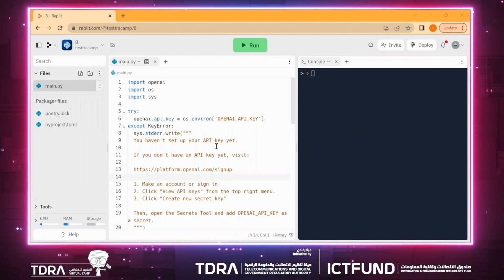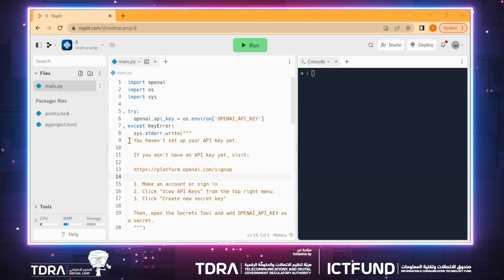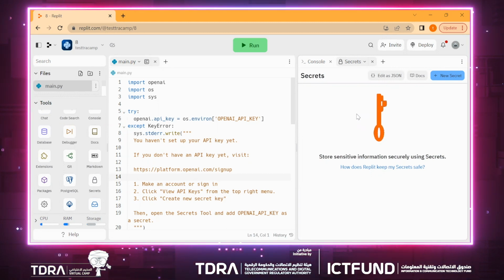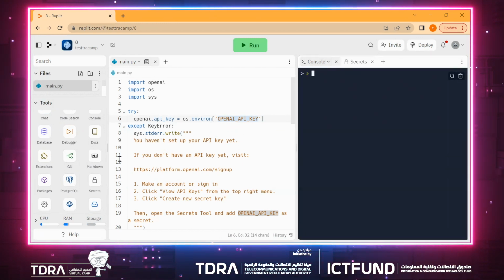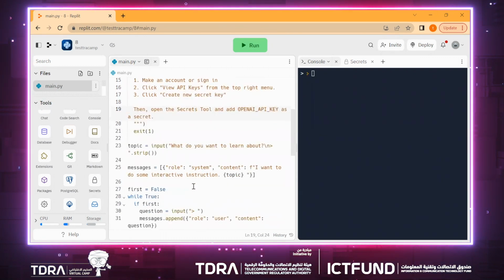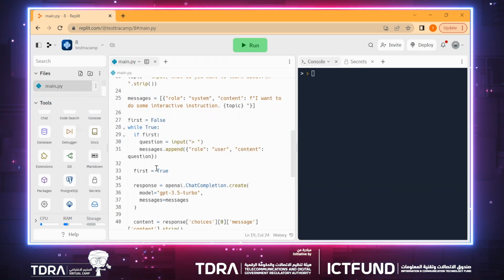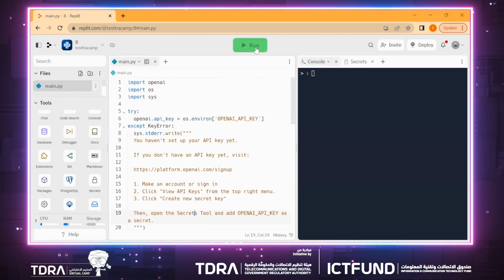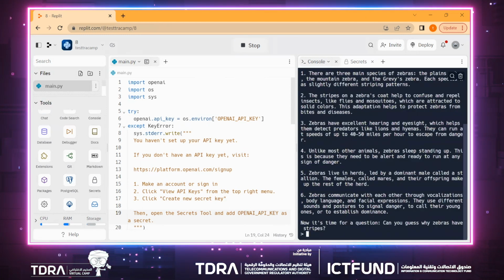Using ChatGPT.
8.1